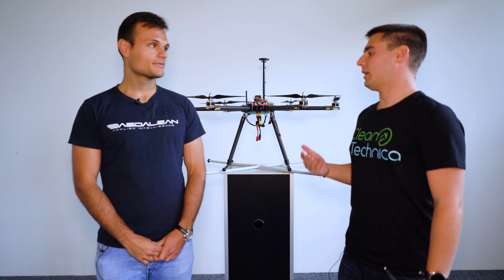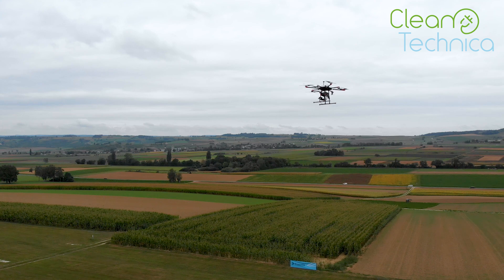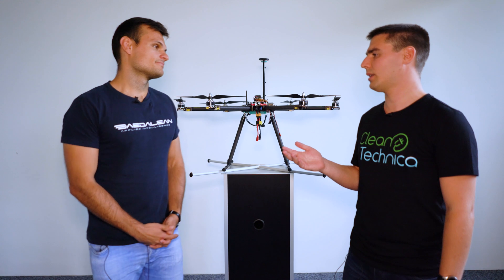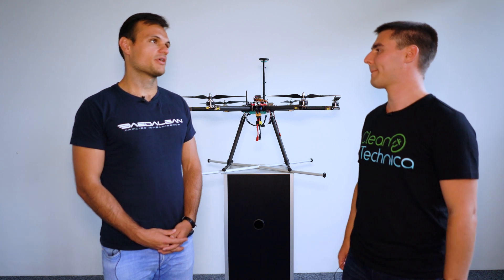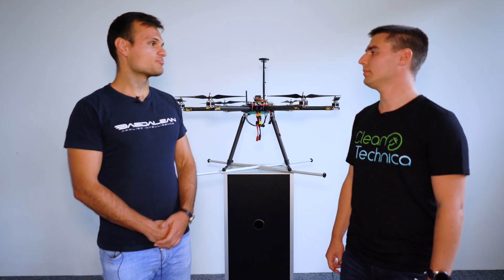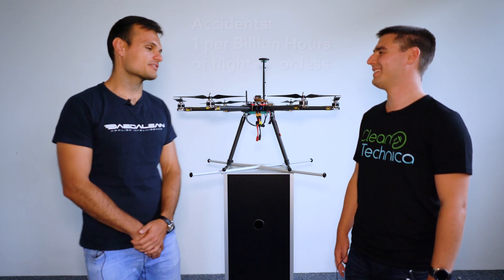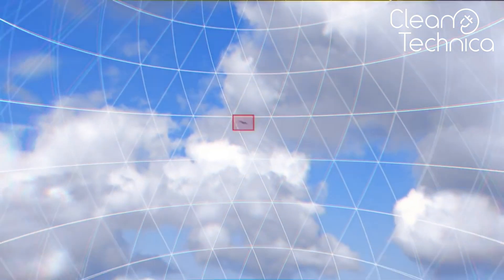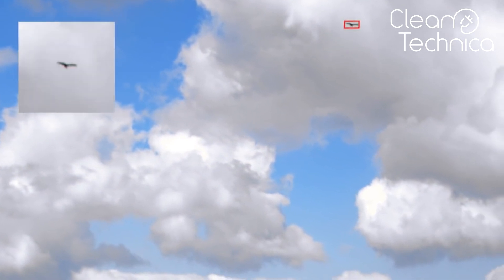Expert in Autonomous Flight explains the technology and how it compares to Tesla's Full Self Driving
In this video CleanTechnica interviews Daedaleans's Head of Systems Boris Videnov. Daedalean is a company developing an AI that will enable the future of air mobility. While many companies are making drones and eVTOLs only a few like Daedalean are making the AI that will power them. In the video Boris talks about a wide variety of topics like neural network certification, vehicle to vehicle communication, sensors enabling flight in bad weather and much more.

For more information read our two articles about CleanTechnica's articles covering Daedalean:
2019 Beginner’s Guide To Full Self Flying, & How It’s Not Like Full Self Driving
and
Daedalean & The AI That Knows Where Not To Land